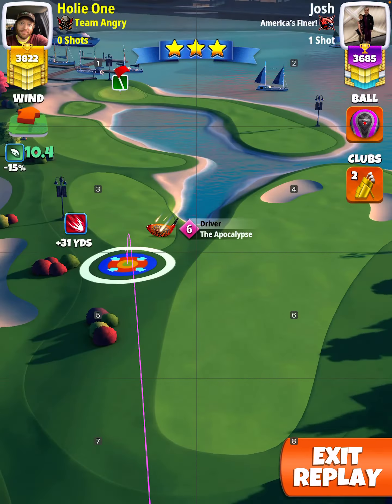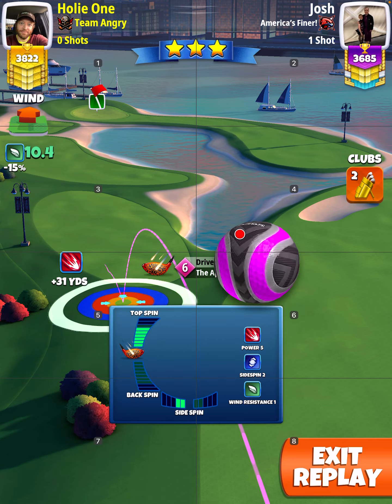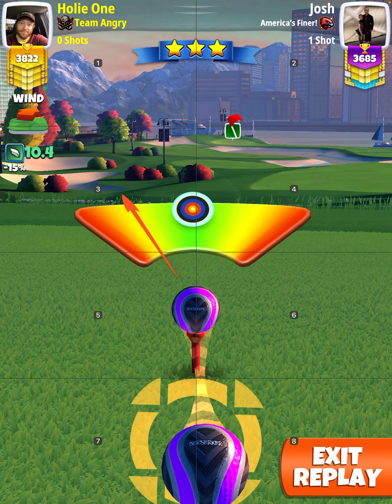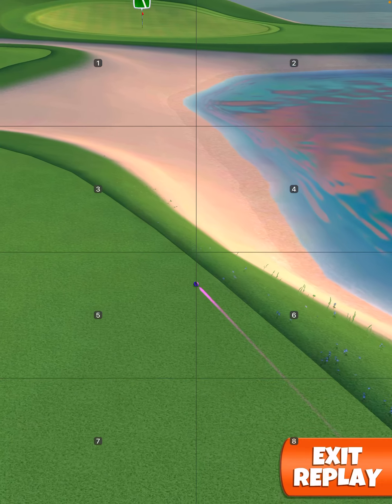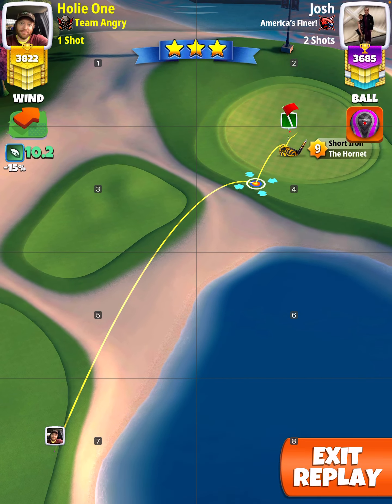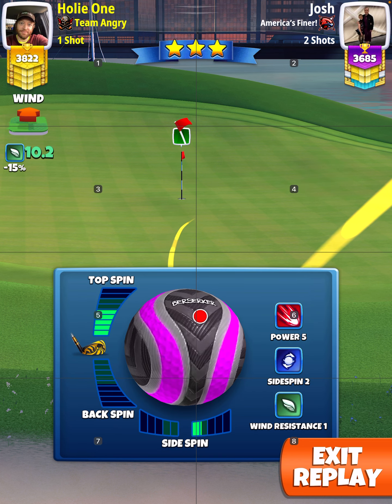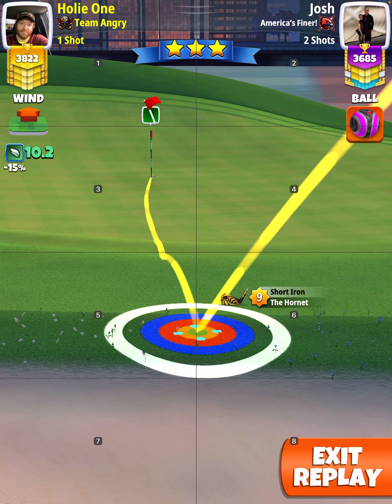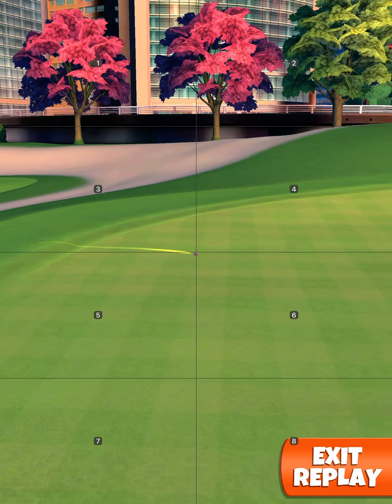Hole #14 Northshore Tourney Albie Golf Clash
I forgot to put Hornet in bag on 1 acct. spin to pin -2% slider for power difference if playing thorn by accident